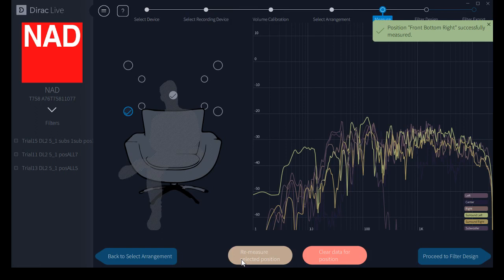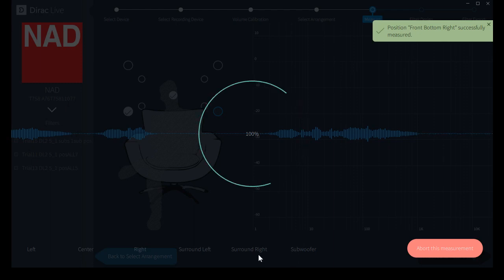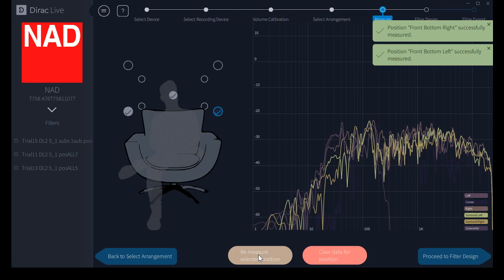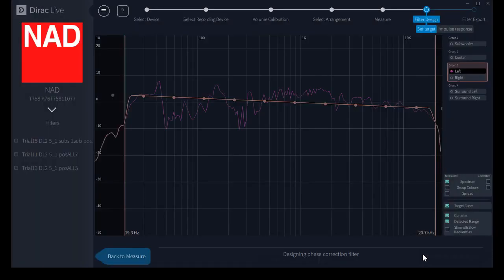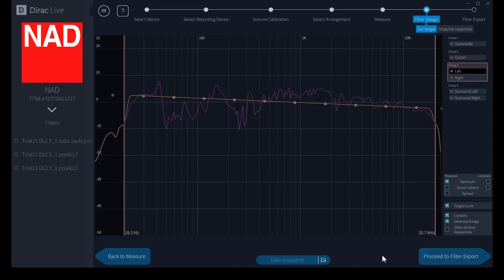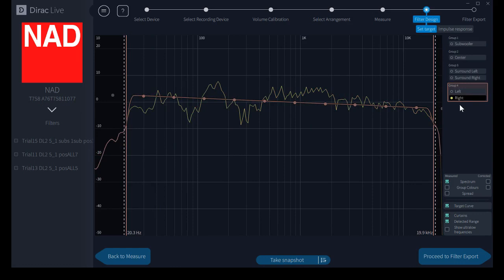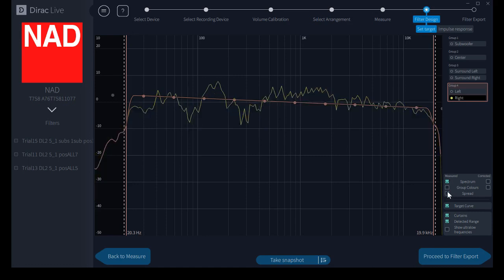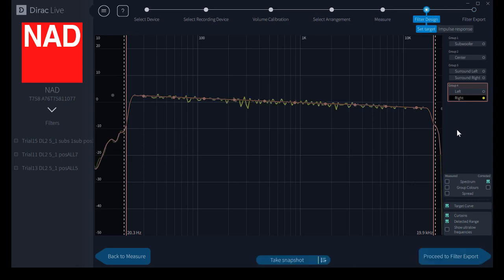Dirac Live Video Tour, ver 2 for NAD Products, part 2 of 3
This video shows screen details of available features and options for version 2 of the Dirac Live Calibration Program, as designed for NAD receivers and products. Part 2 of 3, including Measure and Filter Design screens.